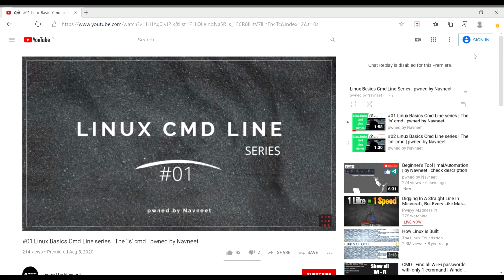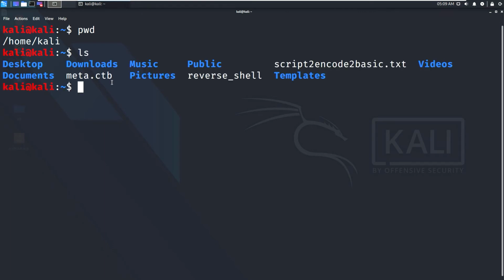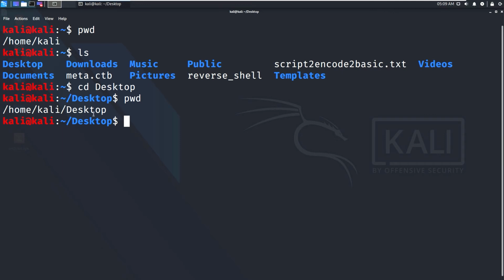[#03-Linux] pwd -print working directory command (pwned by Navneet)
Wanted to learn Linux? You've landed on correct video, and will surely like this series.
Why do we need to learn Linux?
Linux can be very much helpful if you want to work as a linux system administrator. A Linux System Administrator takes care of computers running on the Linux operating systems. The professional will handle the support infrastructure, operating systems, virtual platforms, and applications.
Or this series can come handy if you want to practice hacking as linux is the most used and most preferable OS for hackers.

hey everyone, this is navneet and you are watching 'pwned by navneet'.
so in this tutorial we will be learning the pwd command.
pwd stands for print working directory and does the same.
pwd can be useful at times when you don't know where you have reached using the cd command or with the help of any script you ran.
if encountered any error do let me  know, in the comment section

*note: The Video Content has been made available for informational and educational purposes only. 'pwned by Navneet' does not make any representation or warranties with respect to the accuracy, applicability, fitness, or completeness of the Video Content. 'pwned by Navneet' does not warrant the performance, effectiveness or applicability of any sites listed or linked to in any Video Content.